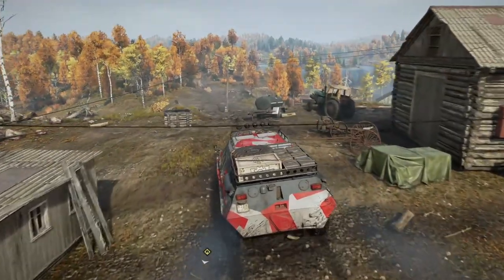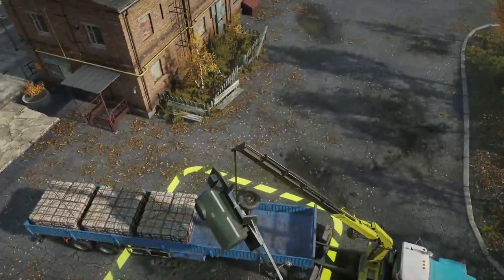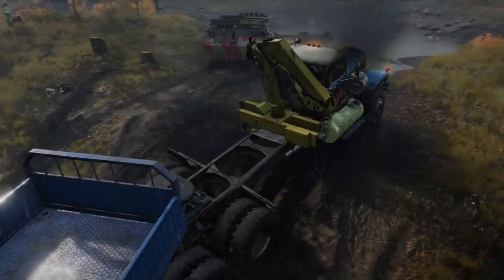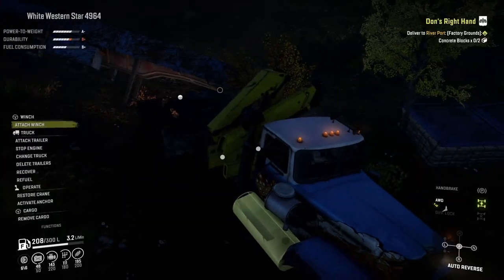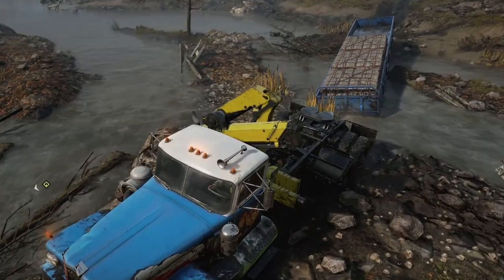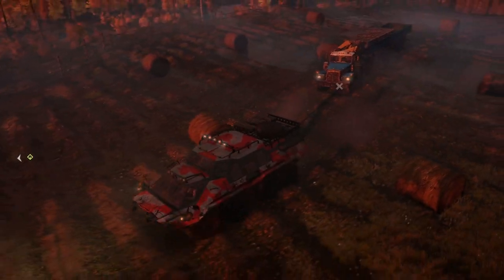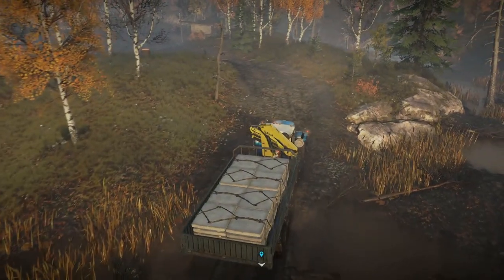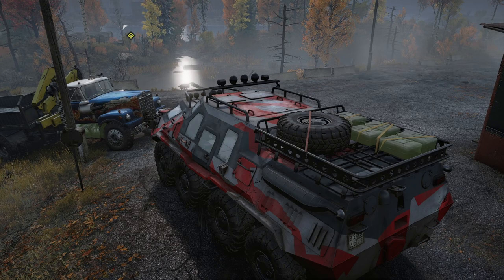SnowRunner Hard Mode [SPECIAL] Claiming a FREE Tatra Force - Part 1 - Don, Russian Federation